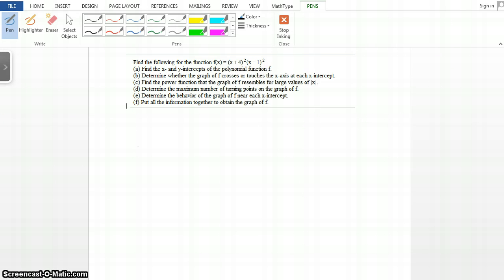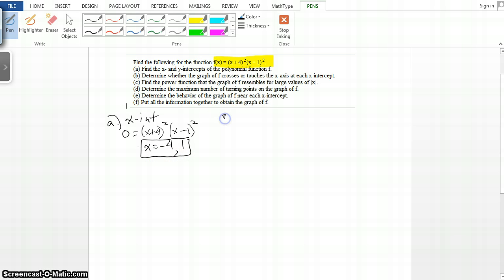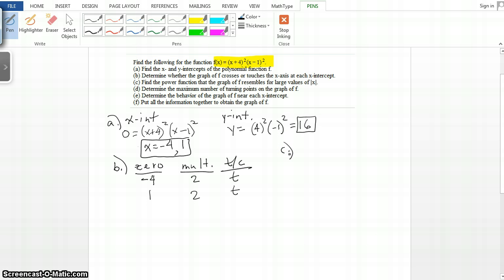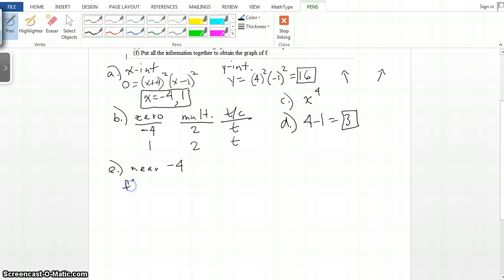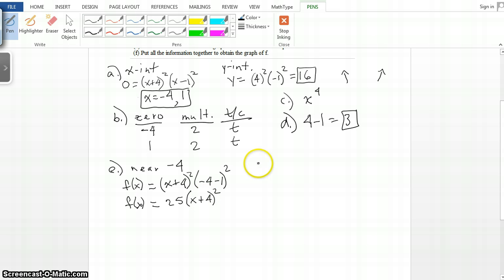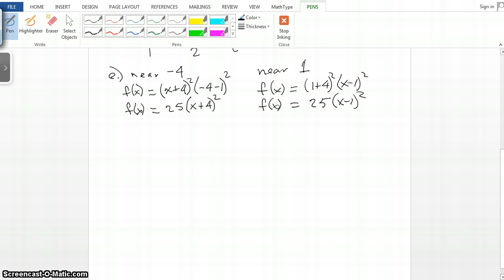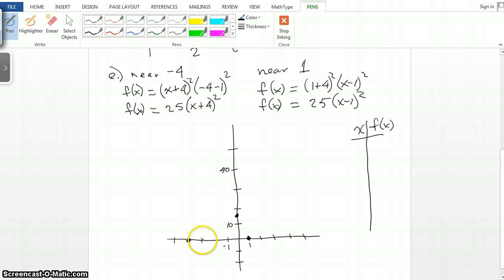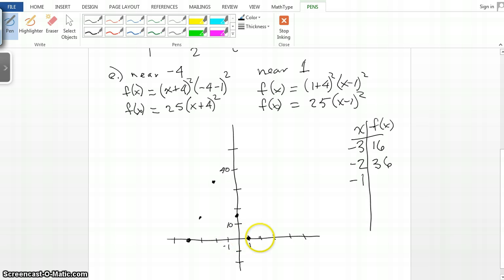graphing a polynomial function